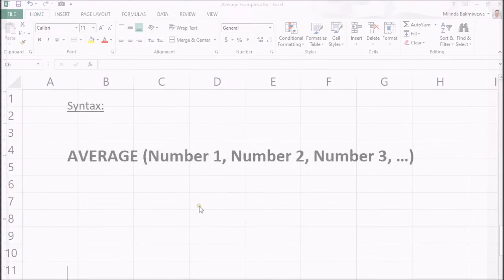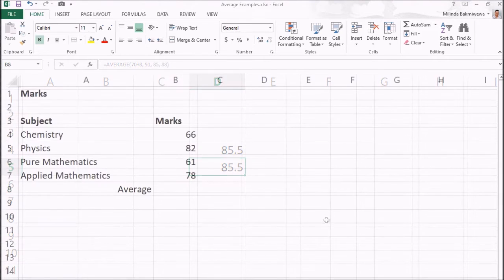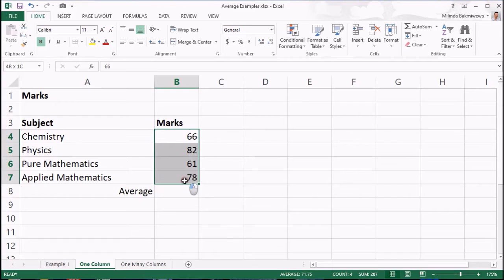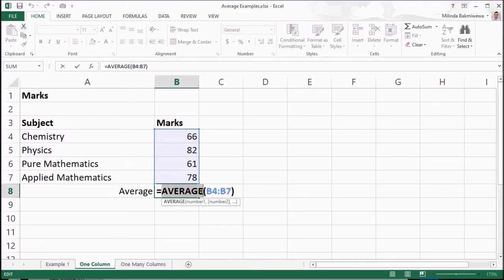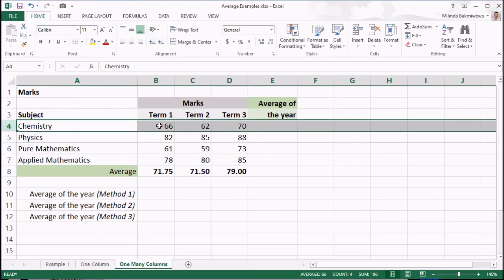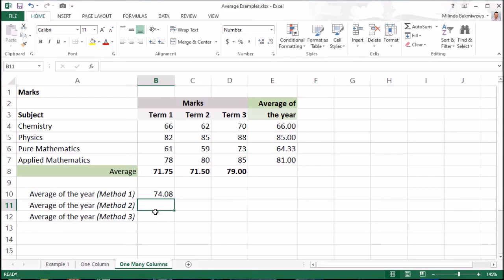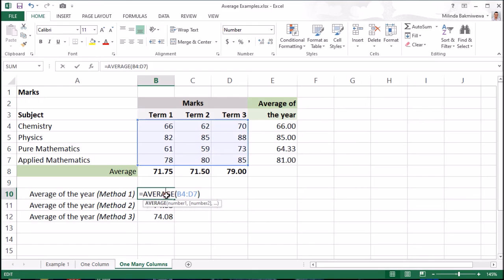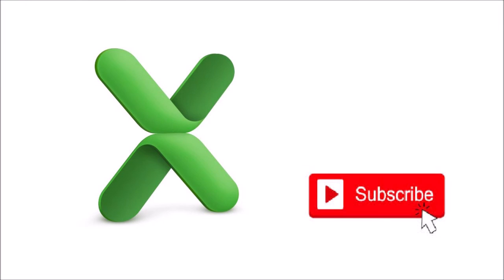Excel Average Function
This video explains the Excel AVERAGE( ) function very clearly with couple of practical examples which can be used in many ways including the syntax of the function.